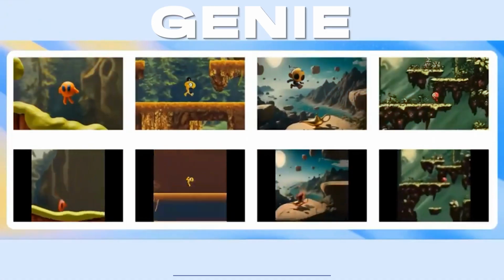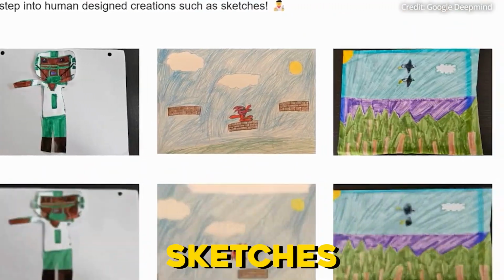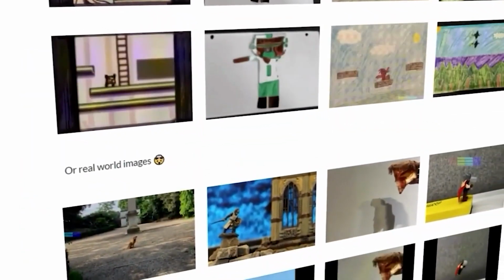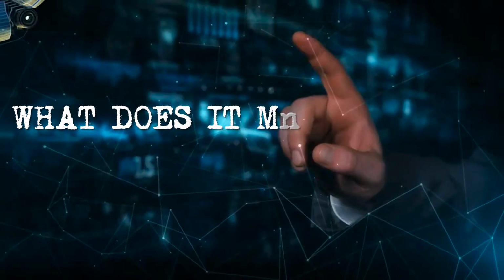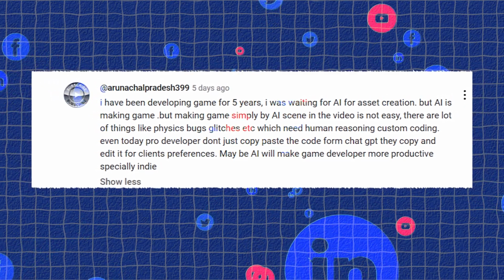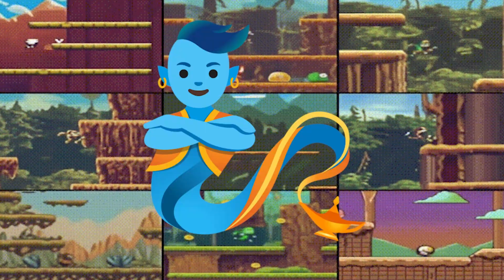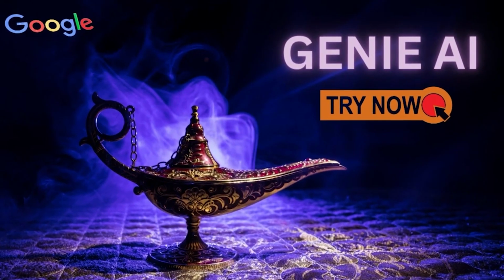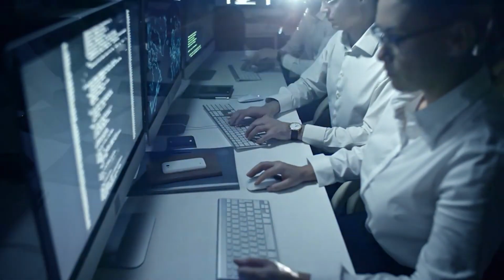First Ever IMAGE-TO-GAME AI | Google's GENIE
Ultimate LLMs Guide In today’s video, I've got some mind-blowing tech news to share. That is about "Genie," the first-ever AI that can create games just by drawing or a text prompt. This amazing AI is trained and generated by none other than Google.

I will show you how Google's GENIE will take creativity to new levels by changing mere sketches into fully playable video games. But is Genie only limited to gaming? Well, definitely not, I will show you how this AI has the potential to train other AI agents.

So without wasting much time, watch the complete video to learn more about Genie.

If you love to explore more generative AI tools, don’t forget to watch this video on our channel. Why 2024 Will be a Game changer Year for AI Video Generation